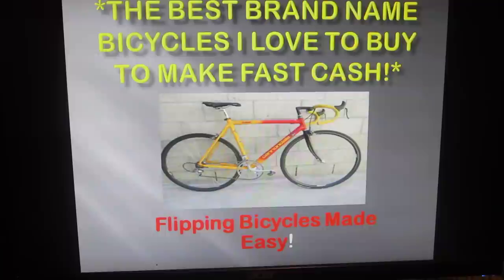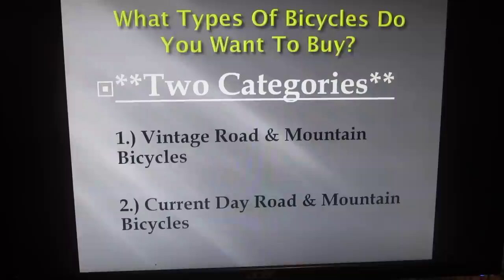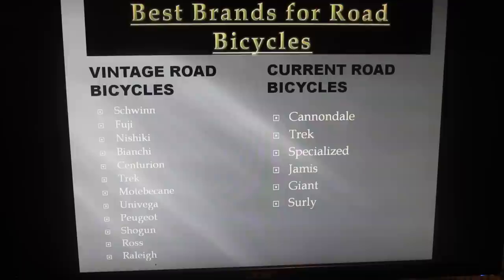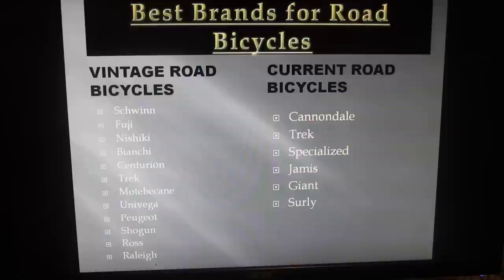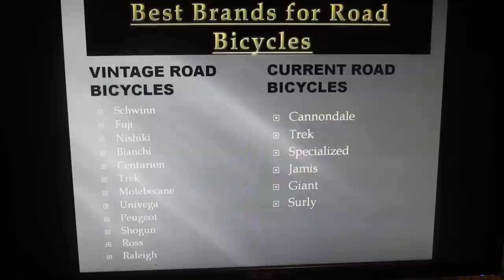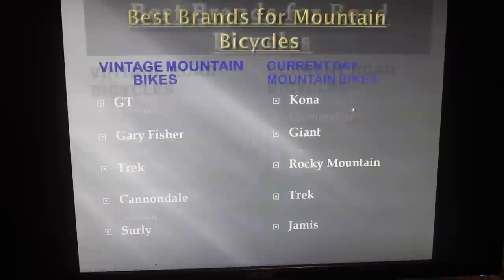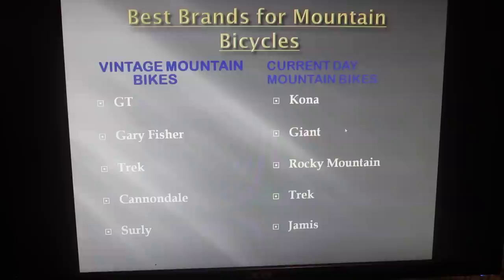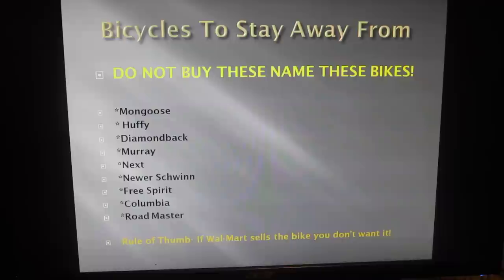How To Make Money Selling On Offer Up